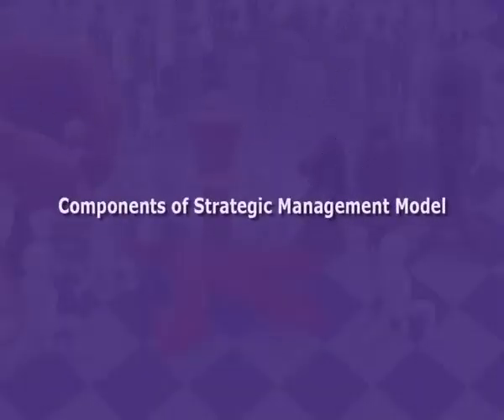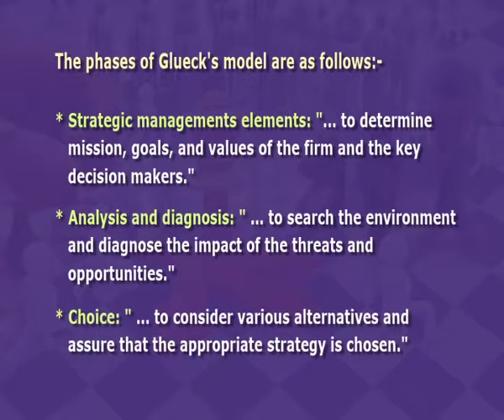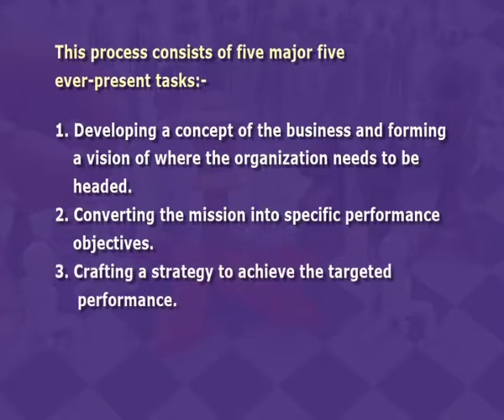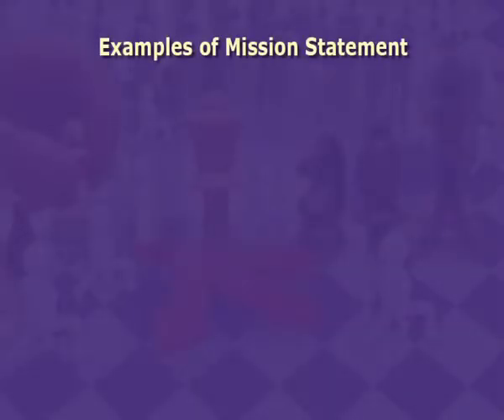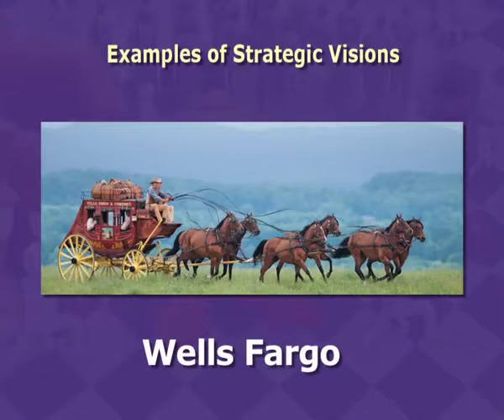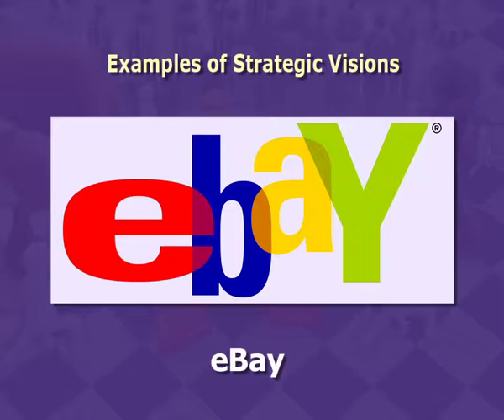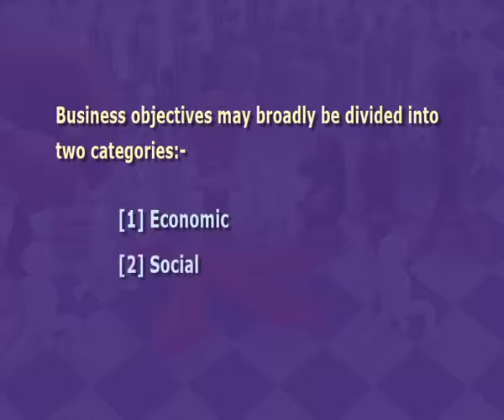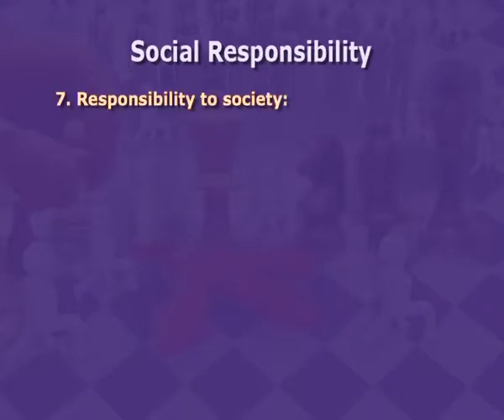Strategic Management Process (CH_07)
Subject  : Economics
Cources name  : Undergraduate
Name of Presanter : Bhumika raval